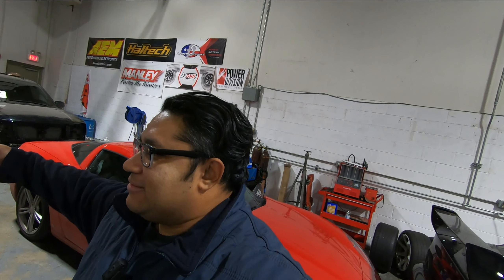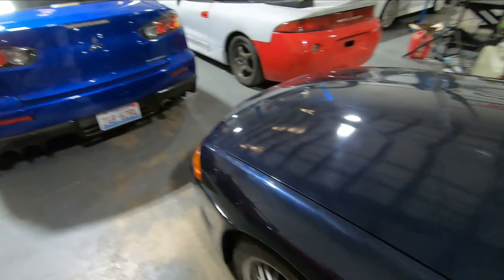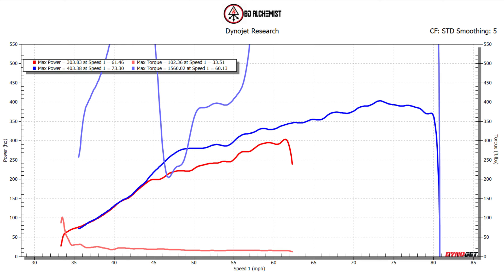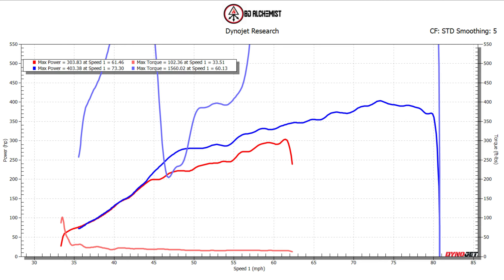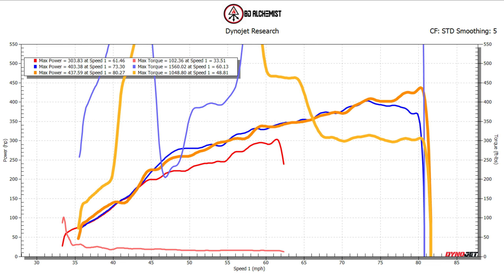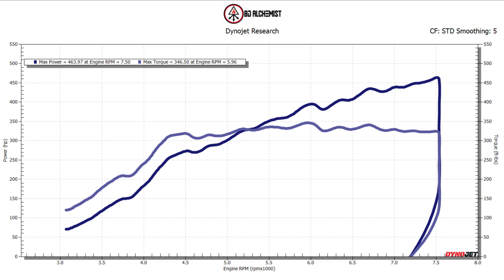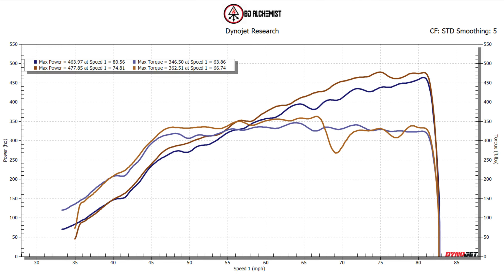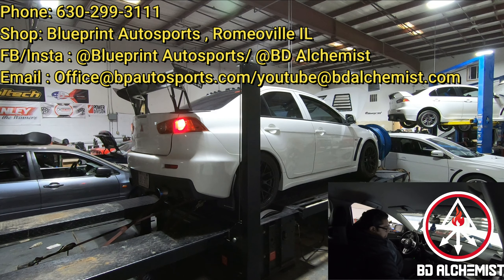Evo X Garrett G25-660 Kelfod 214-b Stock block ID 1700 Flex Fuel dyno tune